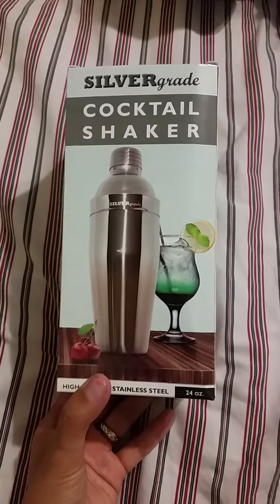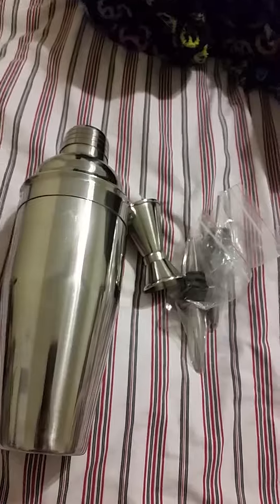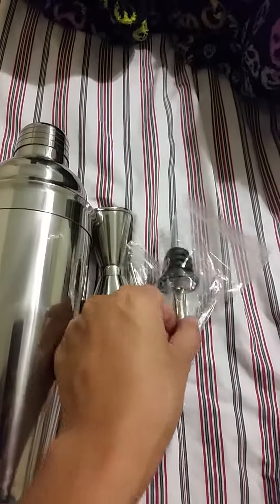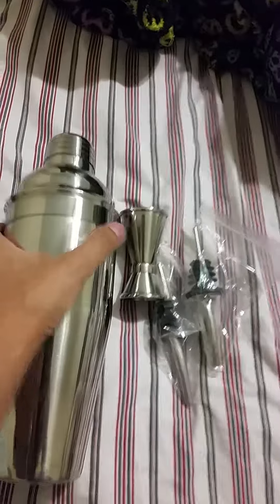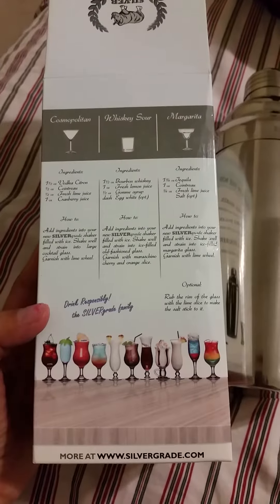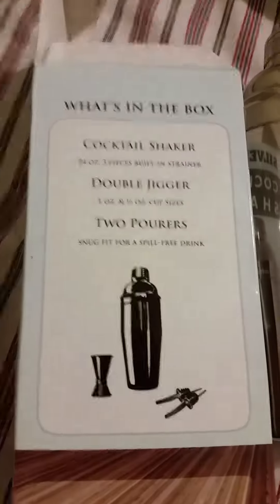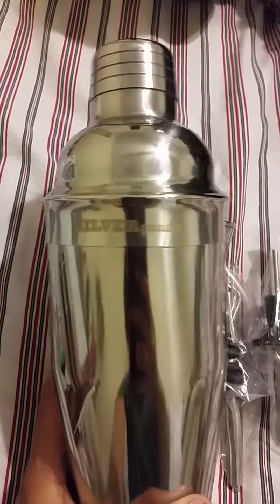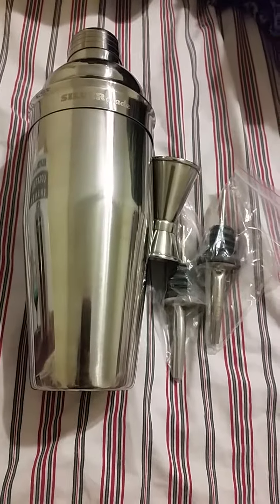Silver Grade Cocktail Shaker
You can buy this product from Amazon.com